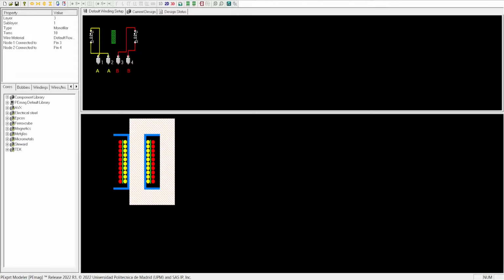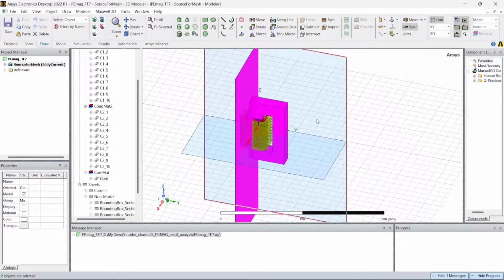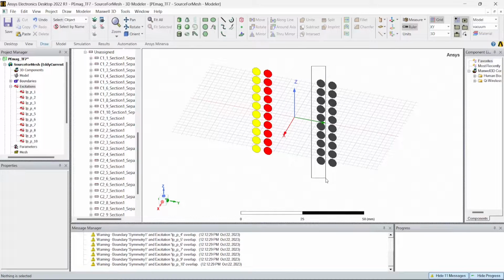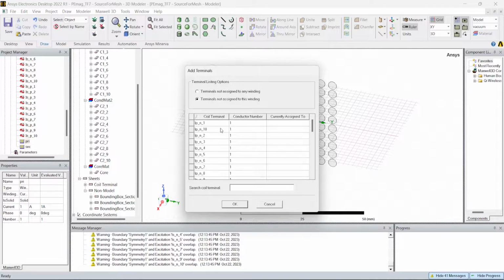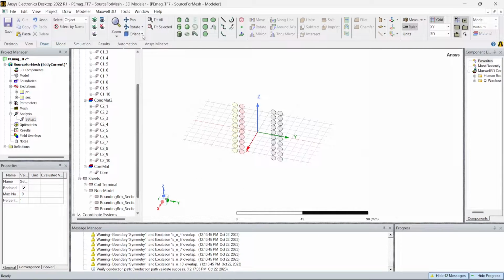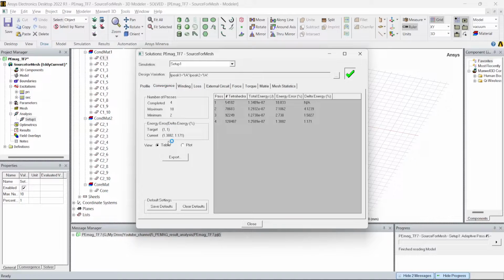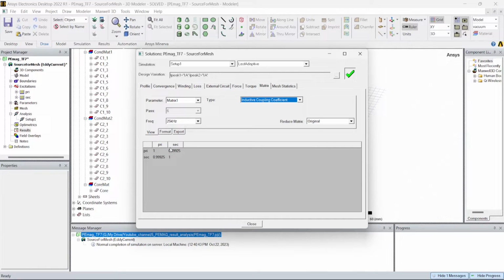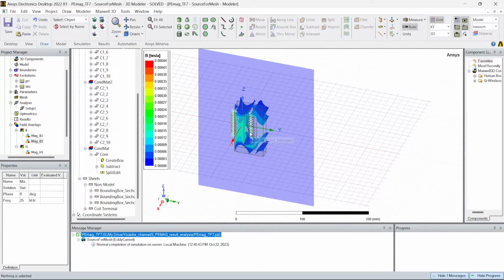Transformer design Basics: Ansys Maxwell Tutorial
In this tutorial video, we provide a comprehensive guide on setting up a Maxwell design for your transformer. We take you through the step-by-step process, covering crucial aspects such as creating excitations and windings, configuring eddy effects, and establishing a thorough analysis setup.
Building upon our previous work with a 1:1 transformer model in PEMAG, we now venture into the realm of Maxwell design, exploring its nuances and potential for advanced analysis. Join us as we unravel the intricacies of transformer design, equipping you with the knowledge and skills to master this essential aspect of electrical engineering. Dive in and enhance your understanding of transformer design with us today!